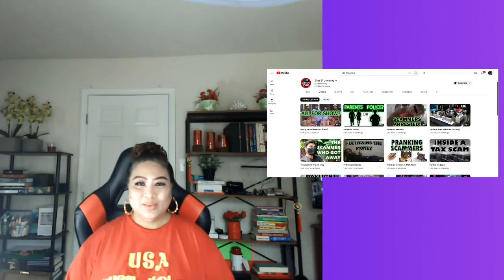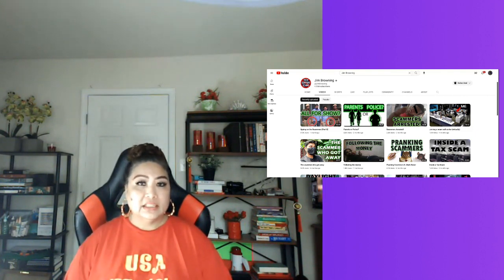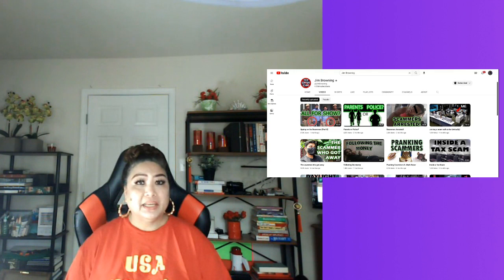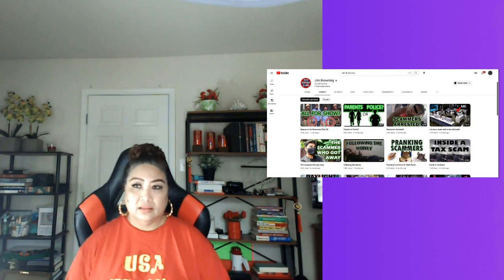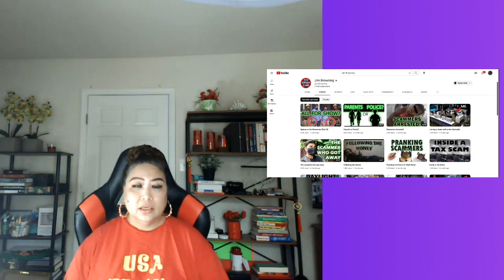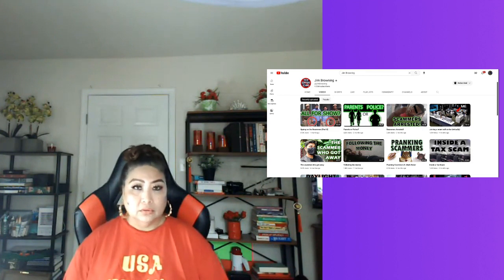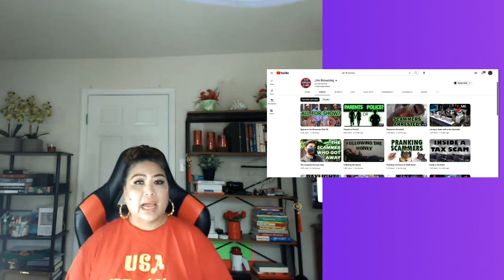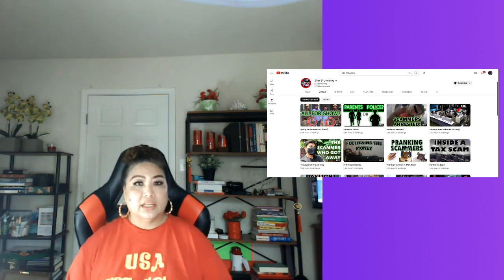RECEIPTS - RESIBO - VLOG ~ REACTION VIDEO